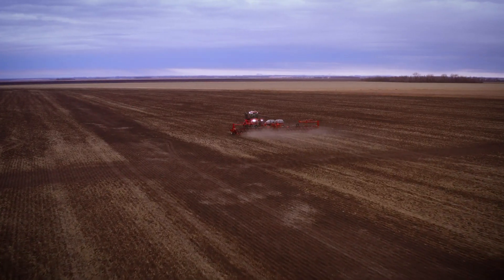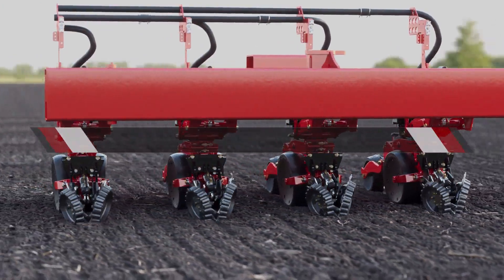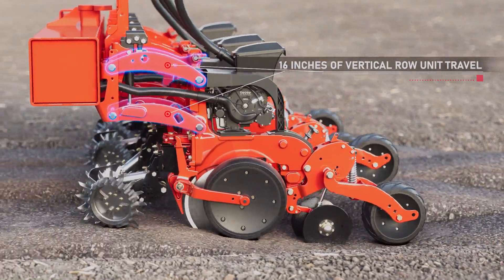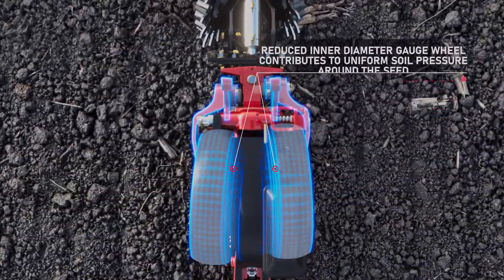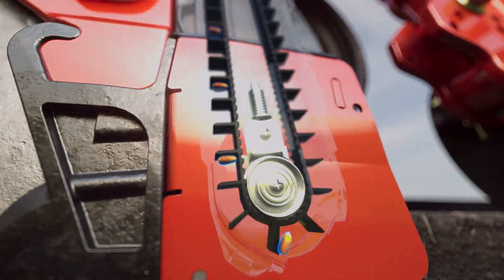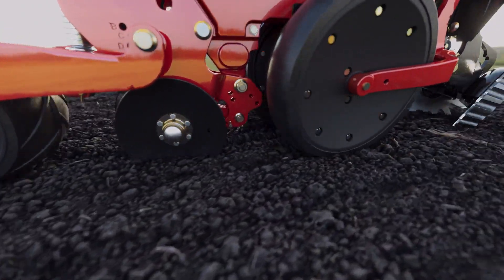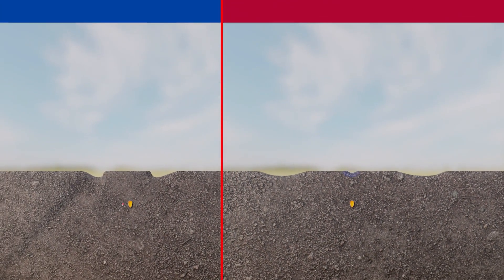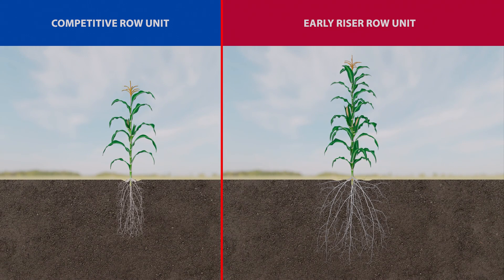2000 Series Early Riser Planter Row Unit Design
Take a look inside the design and technology integrated into every Case IH 2000 series Early Riser planter that gives it it's name, the Early Riser.